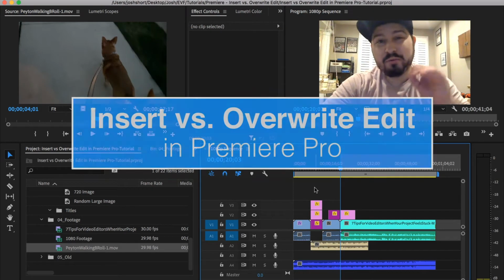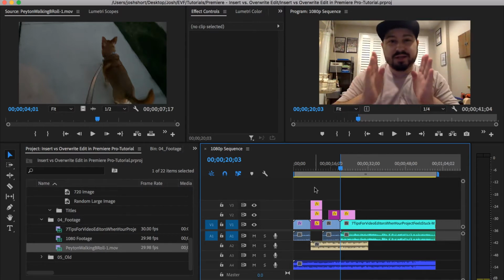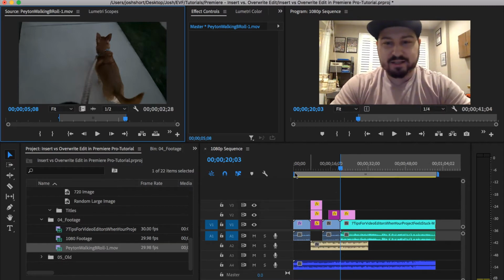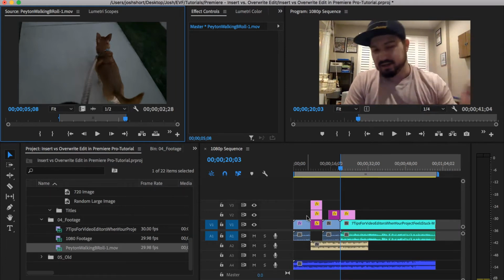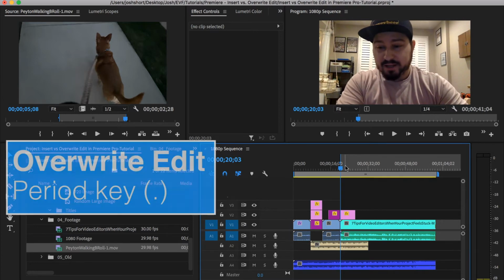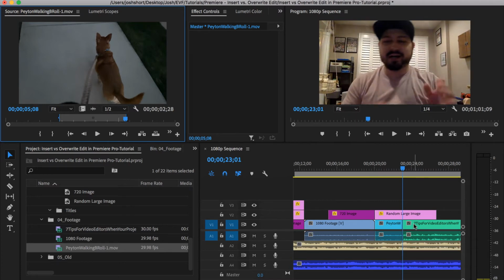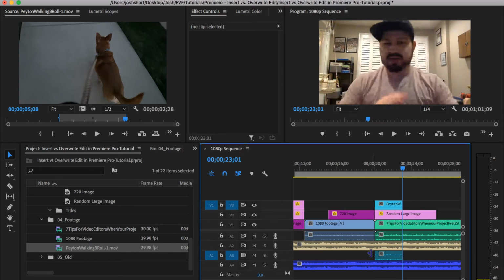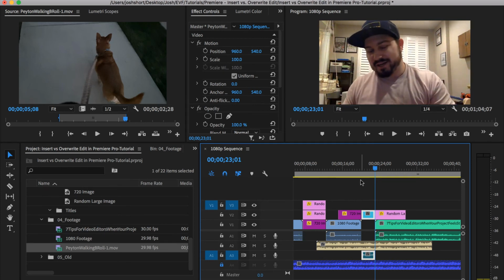Insert vs. Overwrite Edit in Premiere Pro | Quick Tutorial!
This tutorial quickly explains the difference between insert edit and overwrite edit in Premiere Pro.

Here’s a super brief summary:

An insert edit pushes everything down the timeline. If there’s a clip on another track at the point you insert edited a clip into the timeline, it will split that clip. To prevent this, lock the track. With an overwrite edit you won’t actually move anything in the timeline. Whatever tracks you are patched to are the only ones affected. Premiere Pro’s overwrite edit pastes in the clip. Imagine it’s a sticky note.

Jump to Each Section:
0:00 Introduction to Insert vs. Overwrite Edit
0:43 Insert Edit in Premiere Pro
1:43 Overwrite Edit in Premiere Pro
3:10 Recap

Here are a some additional helpful resources:

How to Add or Delete Tracks from Premiere Pro in Seconds

How to Simply Scale and Resize Clips in Premiere Pro

More goodies below…